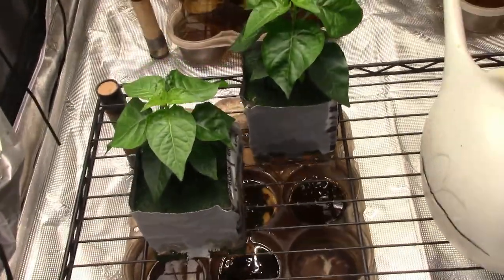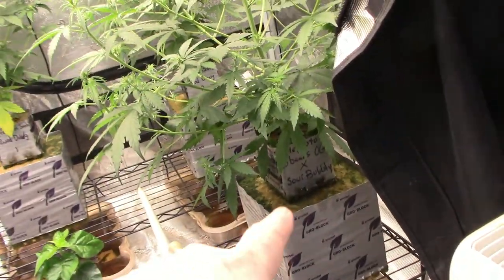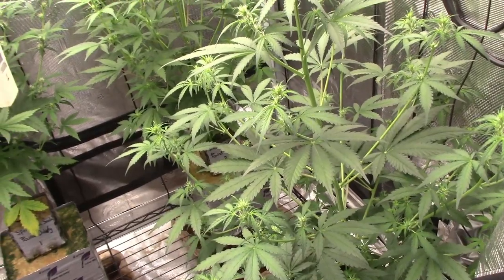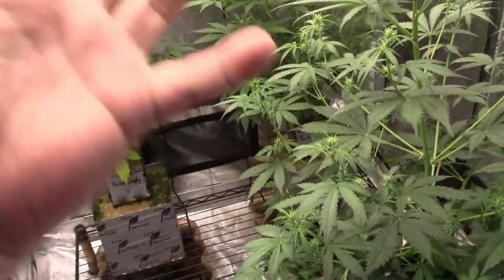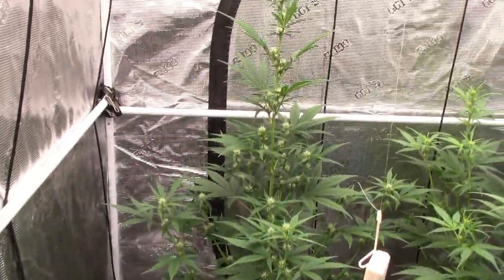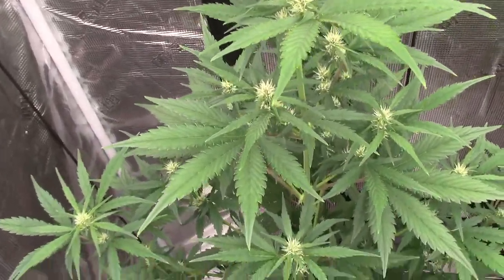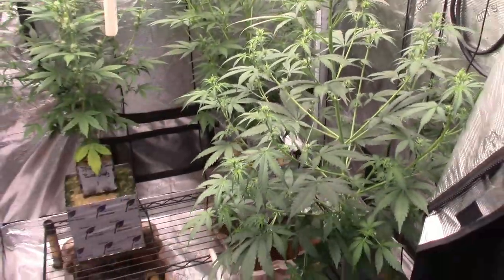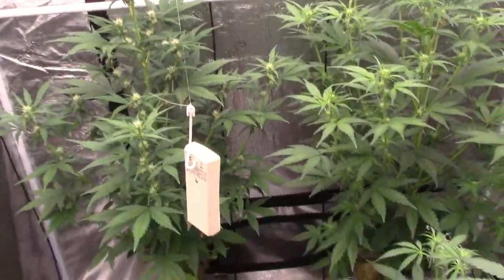S23:E4 Speedrun Seeds and Mephisto autoflower cannabis grow vlog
here they are at day 31 and flowering, I did my first application of Monster Bloom, another week I will do it again.